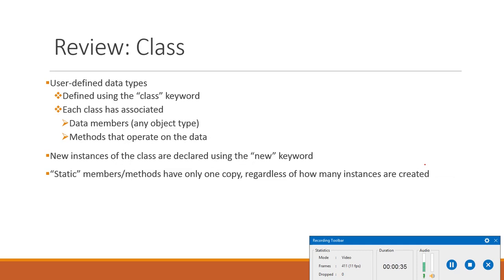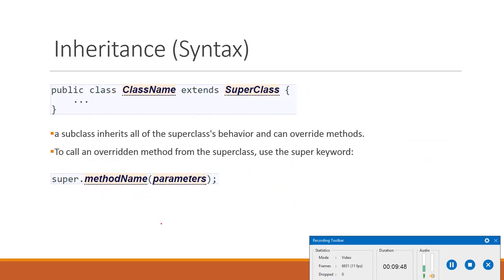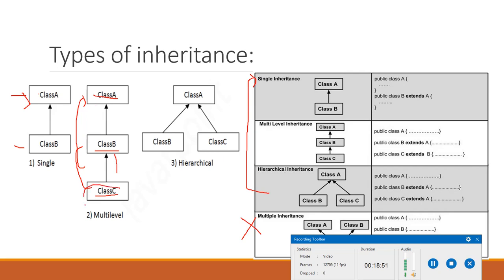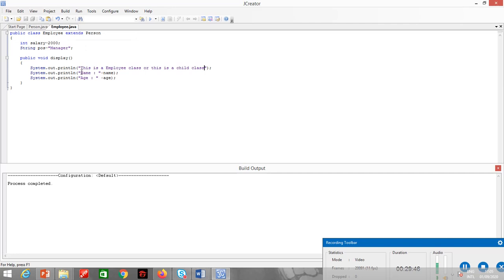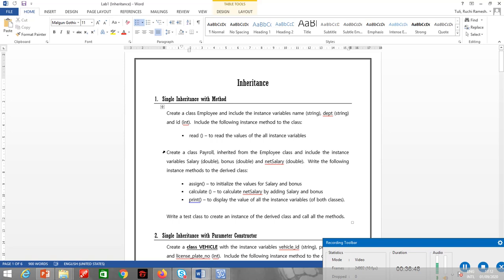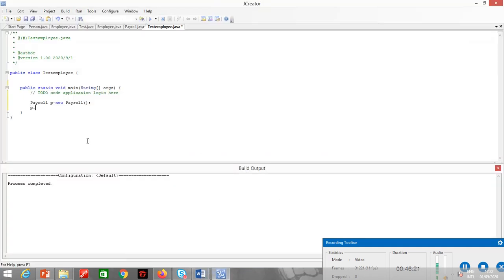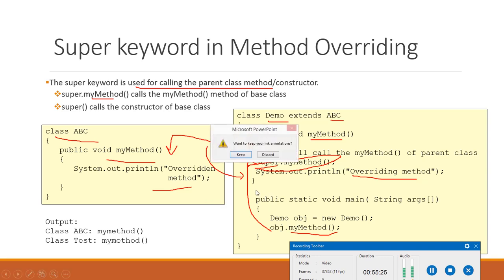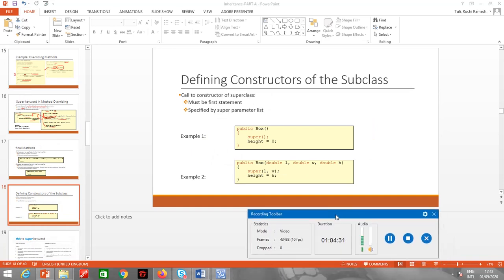week 1 Inheritance